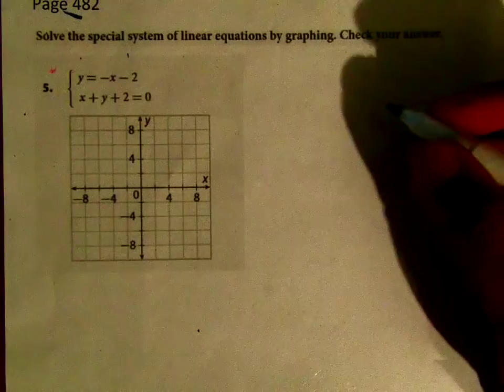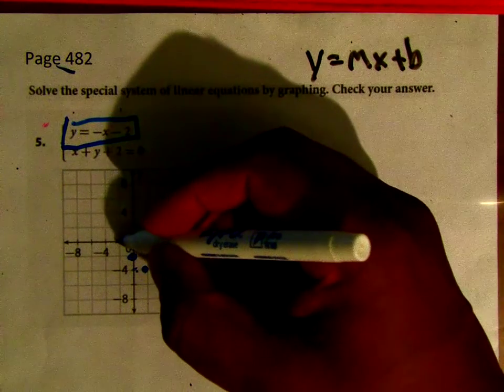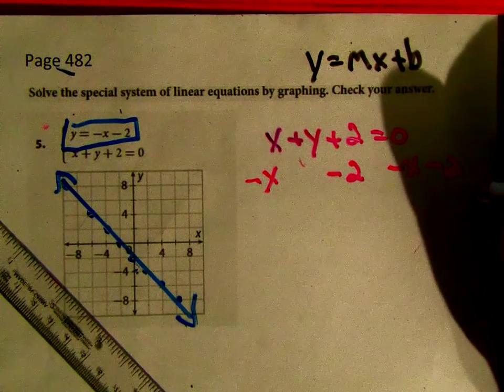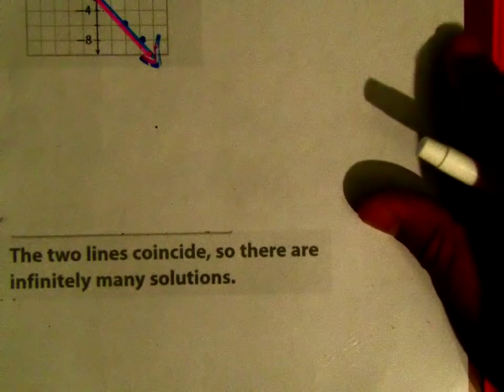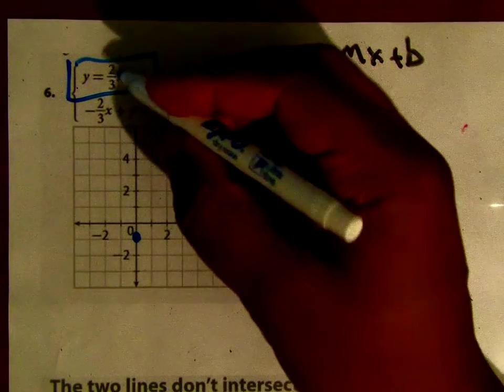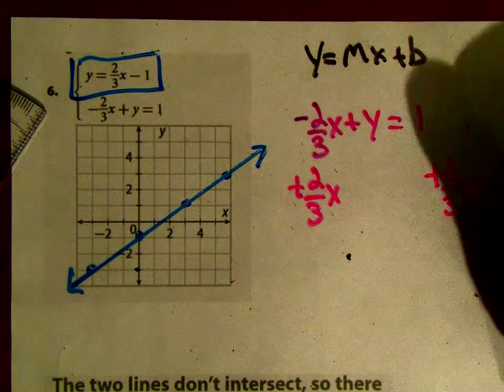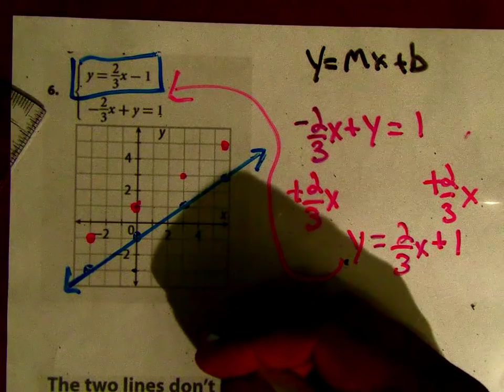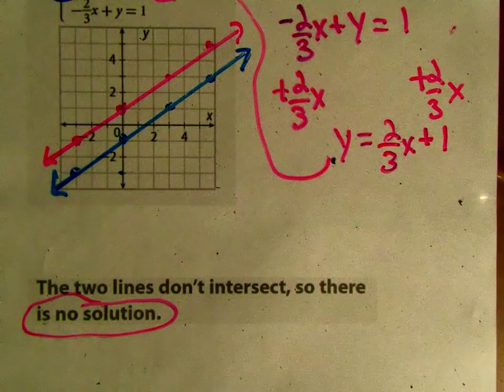Special systerm of Linear equations by Graphing